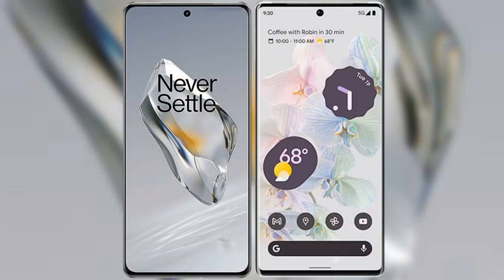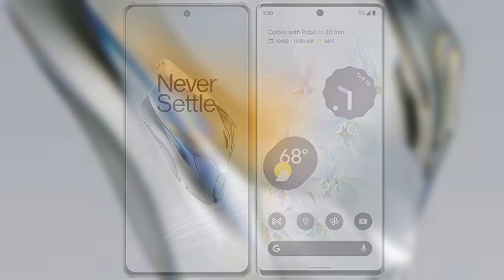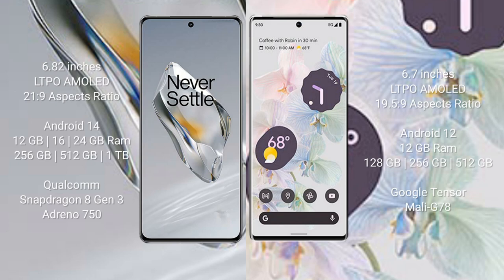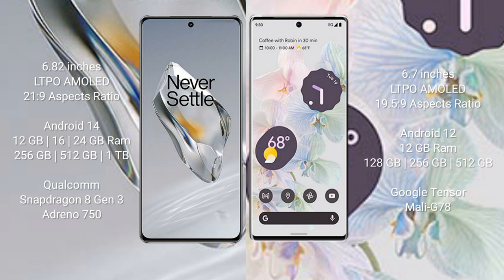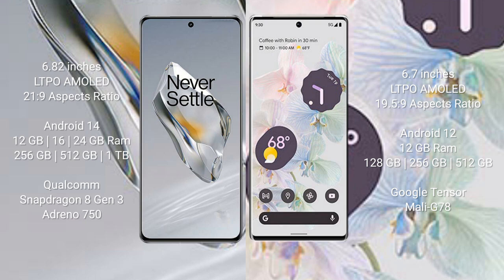OnePlus 12 vs Google Pixel 6 Pro Review